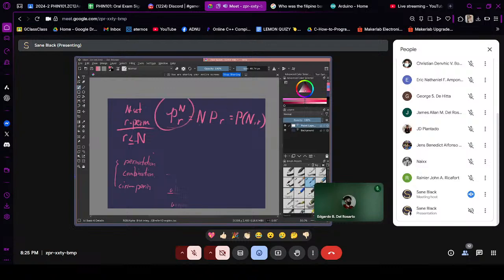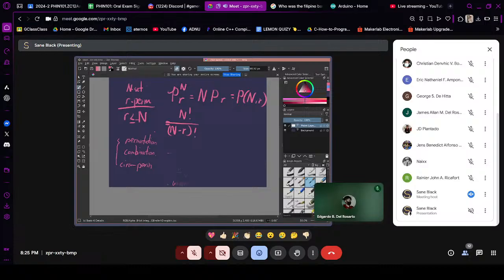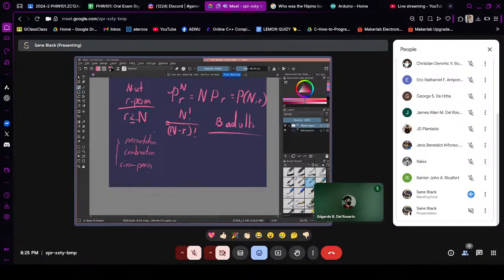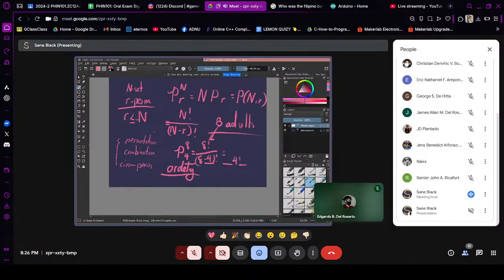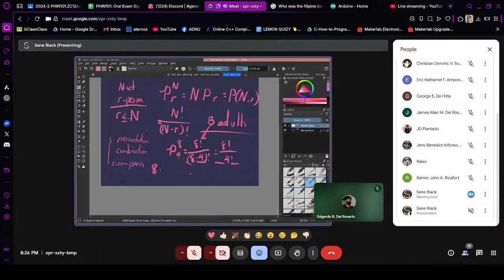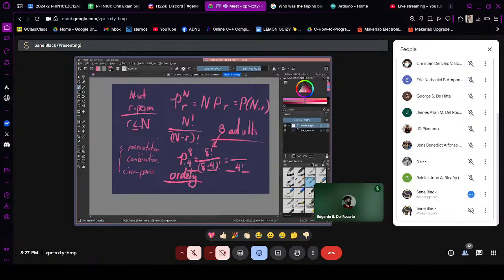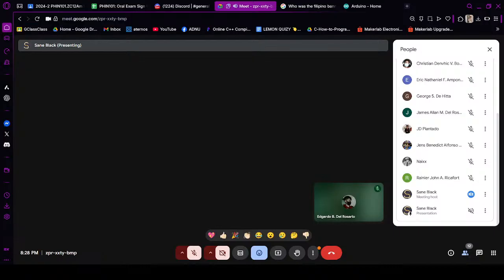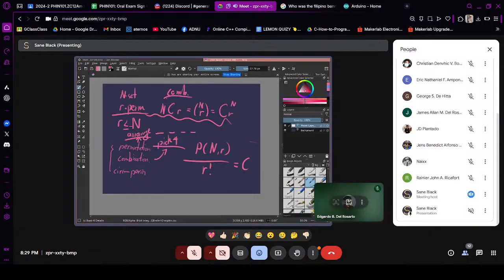Gameplay with Kababayan(Delta Force)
Let The CamSuranos win!🔥